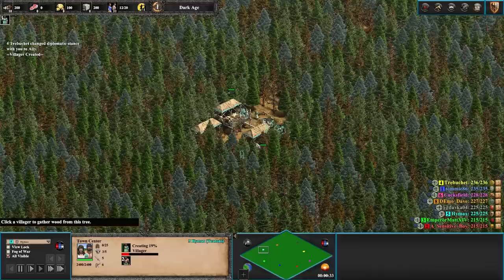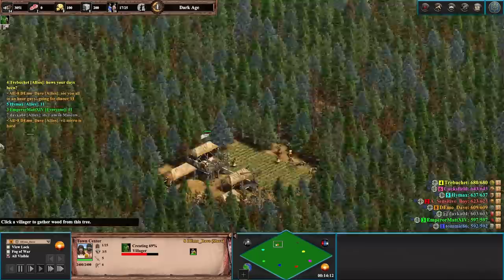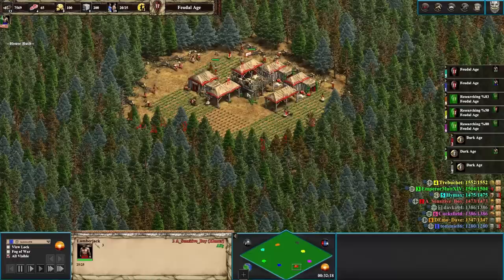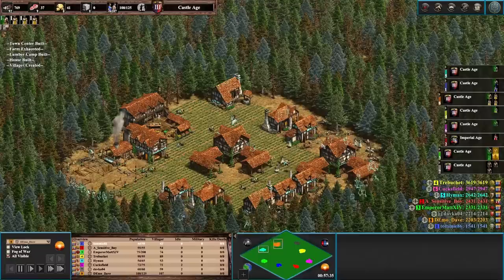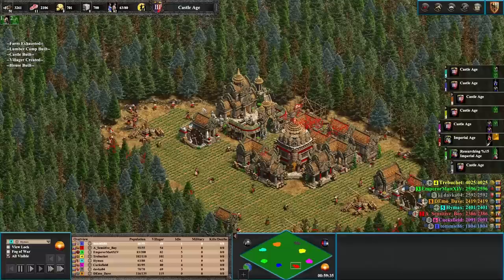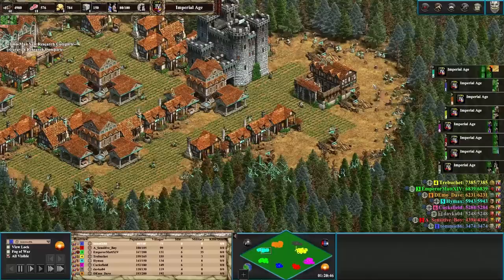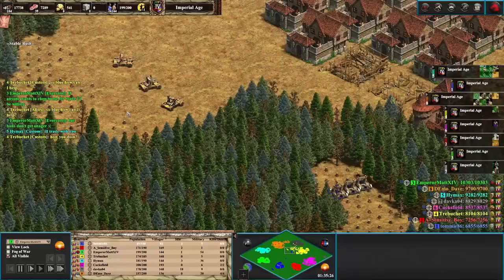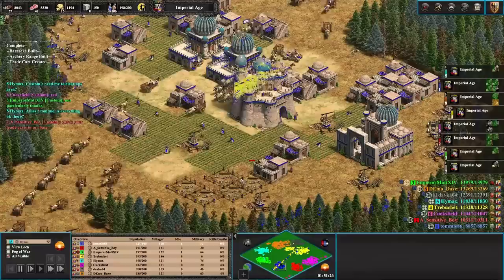Exploding Kings Forest Nothing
Trees get chopped. Kings go boom. Chop chop boom boom. Content?